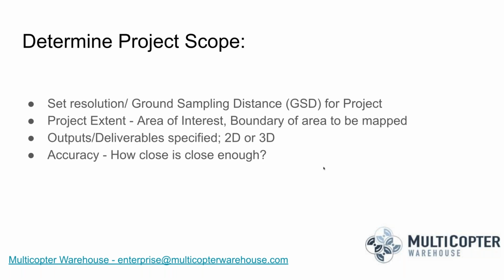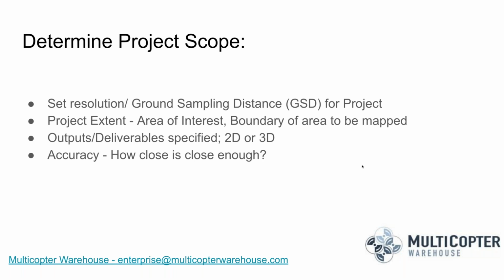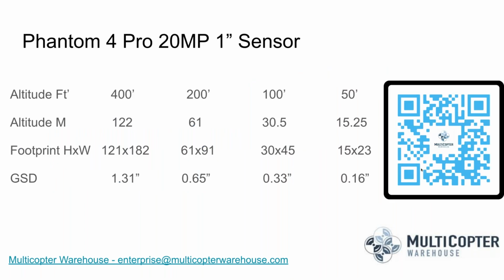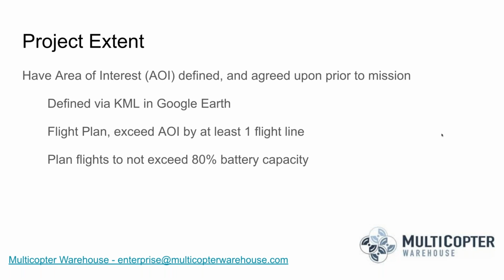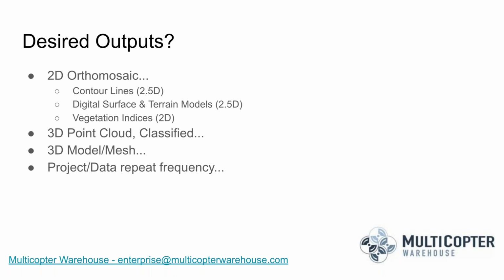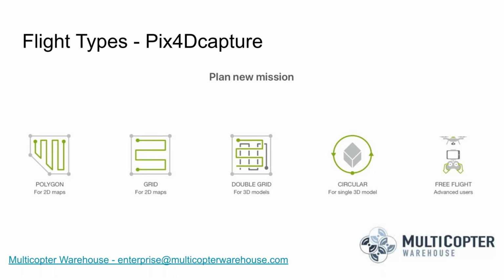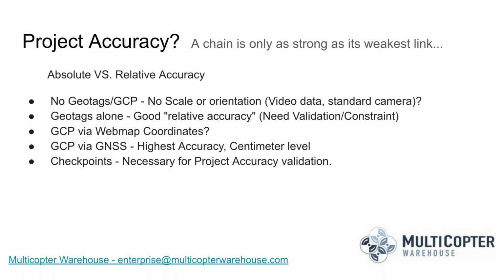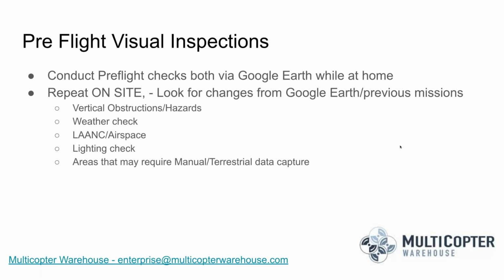Planning an Aerial Mapping Mission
Do you want to make sure your aerial mapping mission comes out as good as possible? This webinar covers a lot of the information that you need to know to make sure you are getting the best results possible.